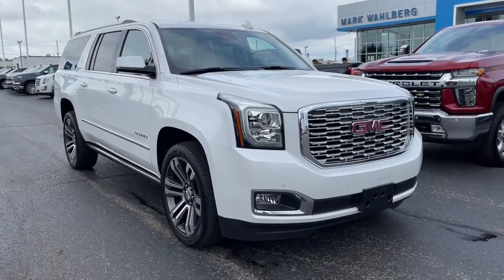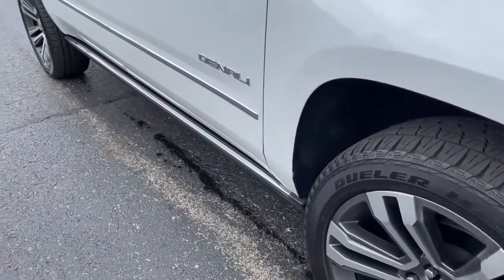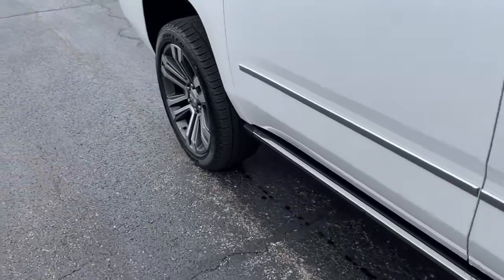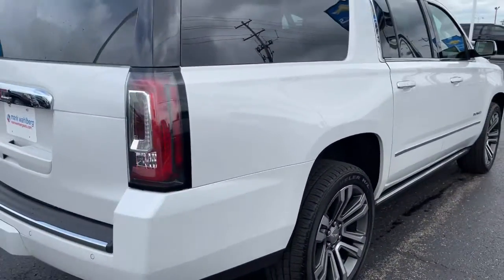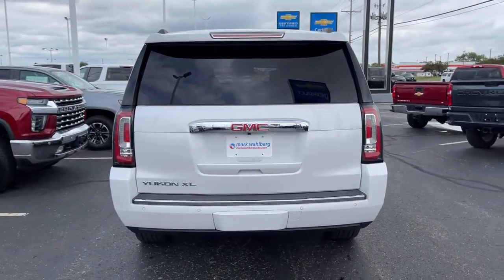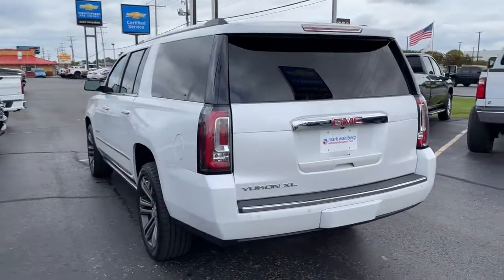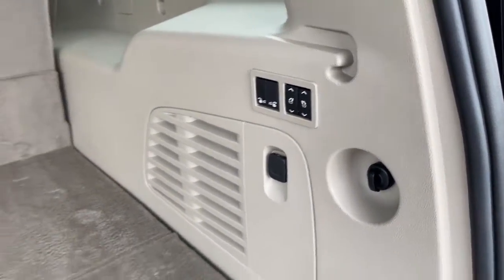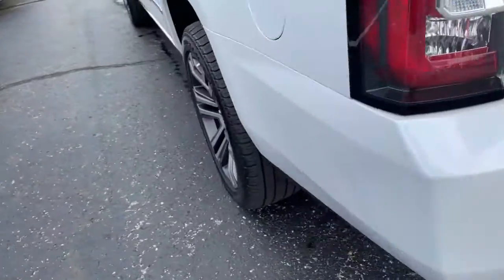2020 GMC Yukon XL Columbus, London, Springfield, Hilliard, Dublin, OH PCT259272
White Frost Tricoat Used 2020 GMC Yukon XL available in Columbus, Ohio at Mark Wahlberg Chevrolet. Servicing the London, Springfield, Hilliard, Dublin, OH area.
2020 GMC Yukon XL Denali - Stock#: PCT259272 - VIN#: 1GKS2HKJ5LR259272

CARFAX One-Owner. Clean CARFAX. 4WD, 4-Wheel Antilock Disc Brakes, 4-Wheel Disc & 4-Wheel VAC Power Antilock Brakes, 5 Auxiliary 12-volt Power Outlets, Advanced Adaptive Cruise Control, Automatic Emergency Braking, Automatic Emergency Braking (UGN), Black Assist Steps w/Chrome Strip, Bose Active Noise Cancellation, Denali Premium Package, Enhanced Driver Alert Package, Forward Collision Alert, Hands Free Power Programmable Rear Liftgate, Heated Leather-Wrapped Steering Wheel, Inside Rear-View Auto-Dimming Mirror, Integrated Trailer Brake Controller, IntelliBeam Automatic High Beam On/Off, Lane Change Alert w/Side Blind Zone Alert, Lane Keep Assist w/Lane Departure Warning, Memory Package, Navigation System, Passive Entry System, Power Release 2nd Row Bucket Seats, Power Tilt & Telescopic Steering Column, Power Tilt-Sliding Sunroof w/Express-Open/Close, Power-Adjustable Pedals For Accelerator & Brake, Preferred Equipment Group 5SA, Push Button Keyless Start, Pwr Retractable Assist Steps w/Perimeter Lighting, Rear Cross Traffic Alert, Remote Keyless Entry, Universal Home Remote, Wheel Locks, Wheels: 22 x 8.5 Bright Aluminum, Wireless Charging.brbrOdometer is 3957 miles below market average!brbrGMC Yukon XL 2020 White Frost Tricoat 4D Sport Utility EcoTec3 6.2L V8brbrbrPURE PRICED FOR A QUICK SALE! All vehicles come with a complete safety inspection, full detail, 1 FREE OIL CHANGE, free 100 point inspection, FREE TANK OF GAS with delivery of this vehicle. Price does not include tax, title, and license or dealer fee. Vehicle located at Mark Wahlberg Chevrolet. INTERESTED, BUT NOT READY YET? That is okay... we never want to rush you at Mark Wahlberg Chevrolet. SAVE THIS VEHICLE to your MyAutoTrader. You will be updated of any future price savings and specials. It is real simple... Click SAVE THIS CAR above the main vehicle photo on the right or look for the star. SIGNING UP IS FREE: At the top right corner of this page, LOOK for the MyAutoTrader logo. Click SIGN UP and you are in...YOU CAN THANK US LATER, BY BUYING YOUR NEXT VEHICLE AT MARK WAHLBERG CHEVROLET!